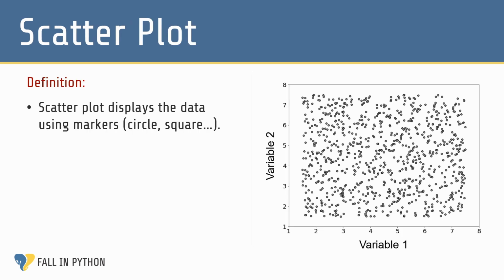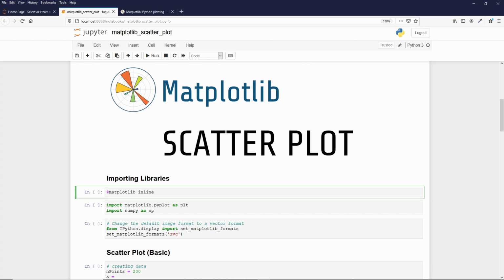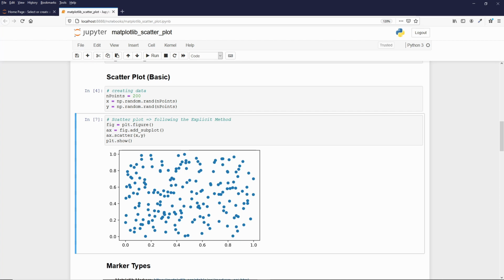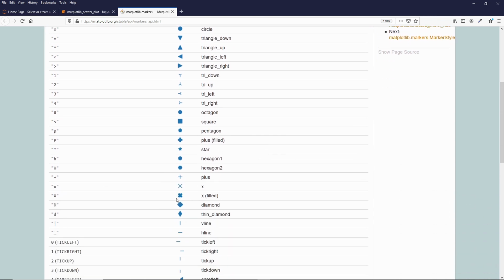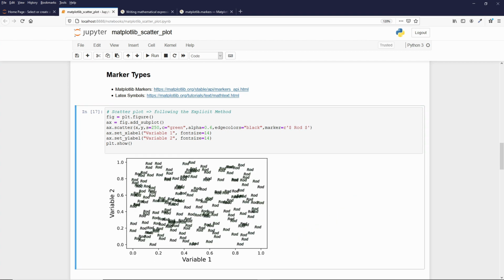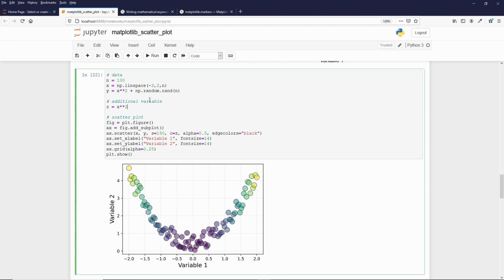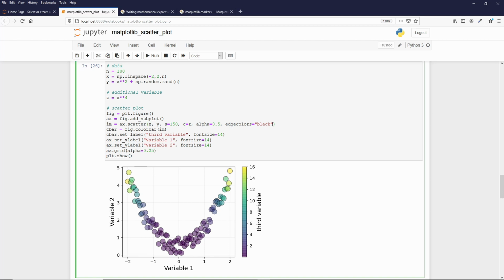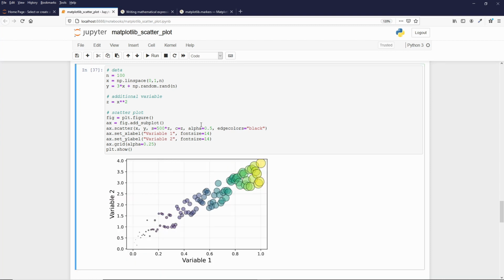Python Matplotlib Tutorial #3 - Scatter Plots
In this Python tutorial, you will learn everything you need to know about scatter plots using Matplotlib library. Scatter plots are great in showing the relationship between variables in our dataset, eventually revealing a correlation.

This is a complete tutorial on scatter plots including Bubble plots and an additional variable mapped to the marker's color (you will also learn how to add colorbar and choose the best colormap to your case). We will discuss how to change the marker of your scatter plot using two different methods: 1. Symbols from Matplotlib and 2. Symbols from Latex. As usual, I will share several tips and tricks to save your time when customizing your graph.

We will cover from the very basic to more advanced aspects in 15 minutes. I hope you enjoy this tutorial.

Playlist: Matplotlib Course | Video #3